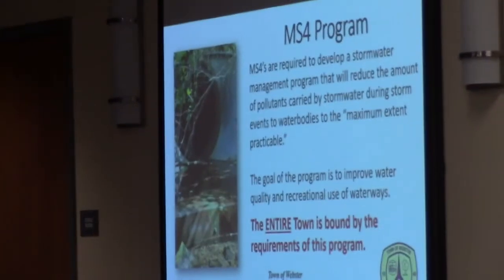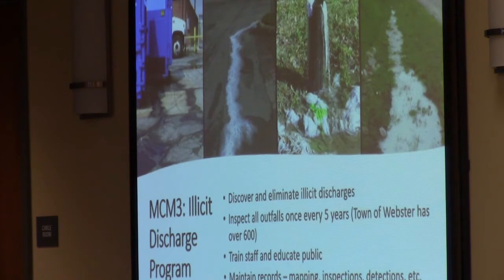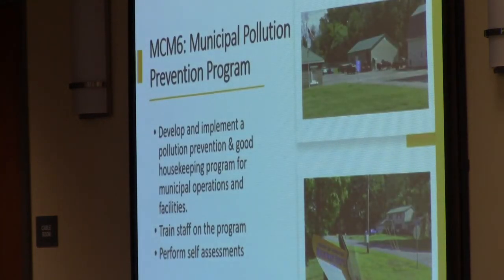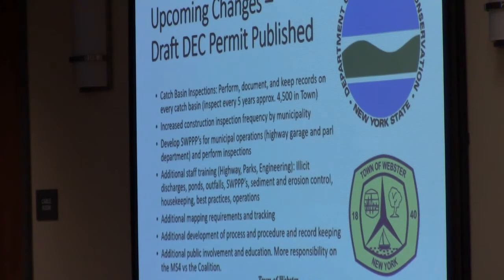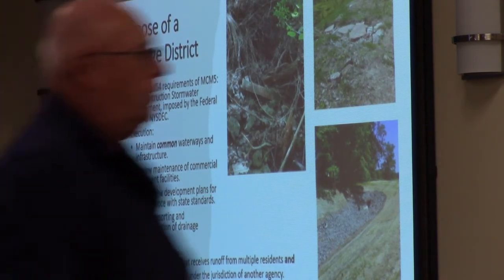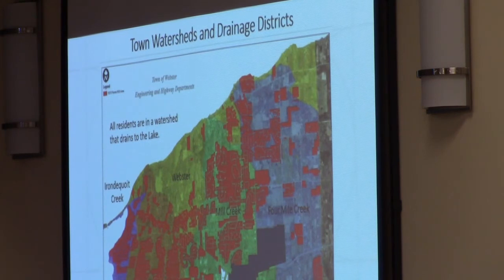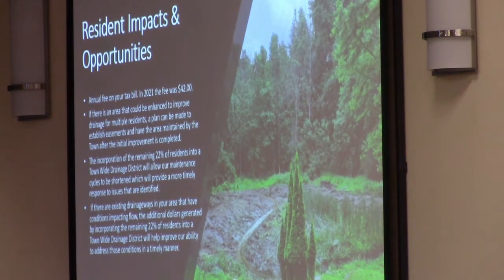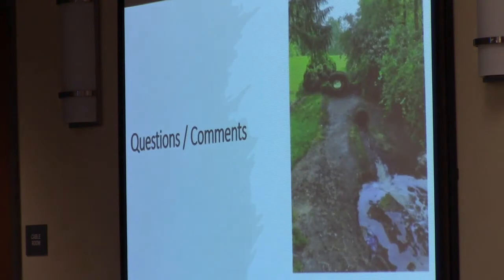22 04 28 Webster Town Board Workshop Meeting - Drainage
The Webster Town Board heard a presentation about town wide drainage at a recent meeting. The huge increase in development and loss of open space has been a big part in drainage problems within the Town. This is a very interesting presentation that shows the long-term taxpayer costs of development.